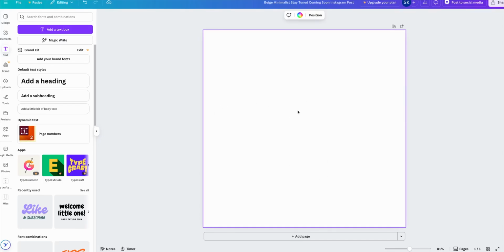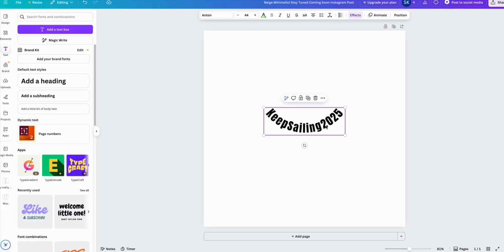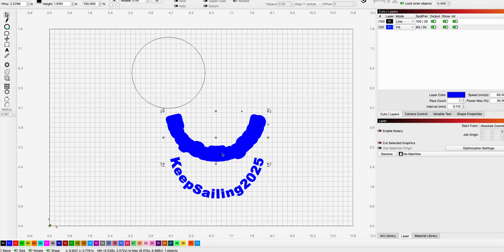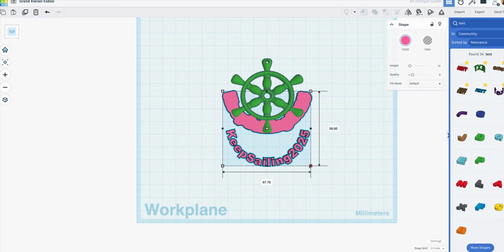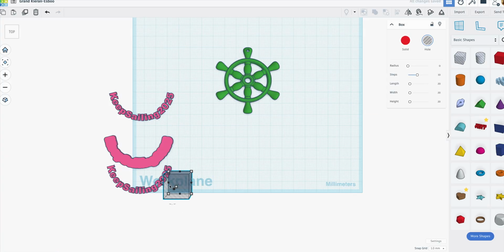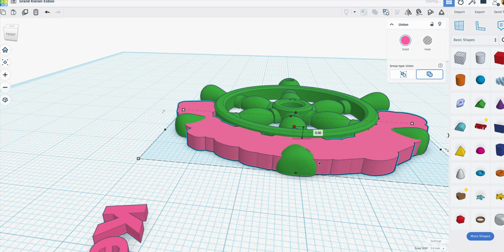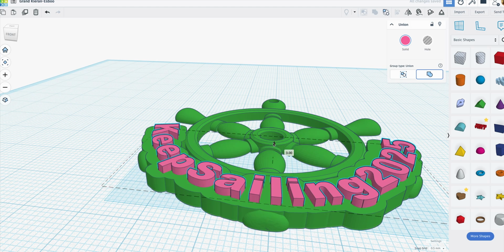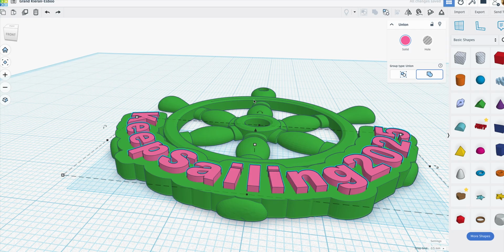How to make curve text in canva and import to tinkercad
Learn how to use Canva Pro to create curved text and offsets to use in Tinkercad for 3d printing.

Follow me on Makerworld for Freebies for Personal use